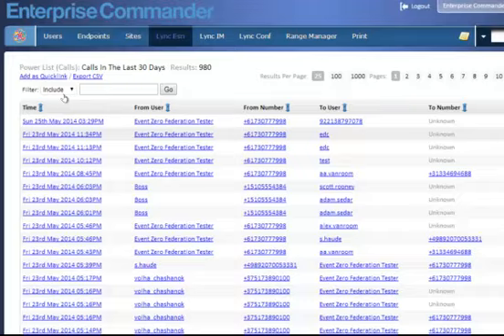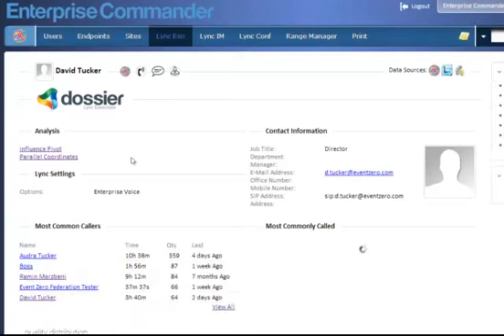The UC Architects talk about Dossier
The UC Architects talk about Dossier for Lync in Episode 38: Don't go swimming in someone else's pool.